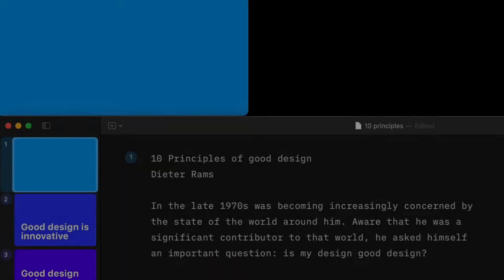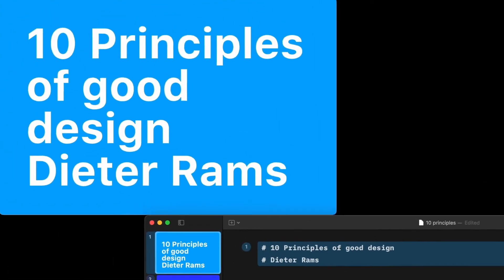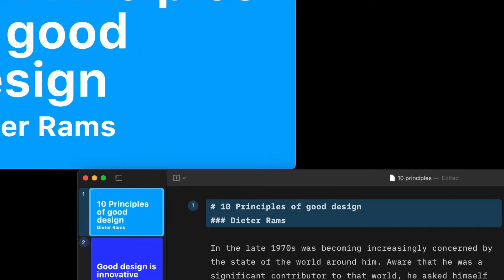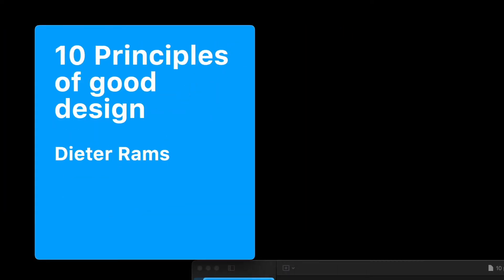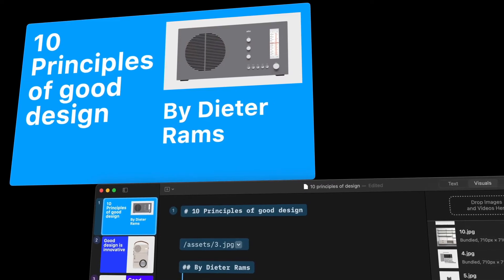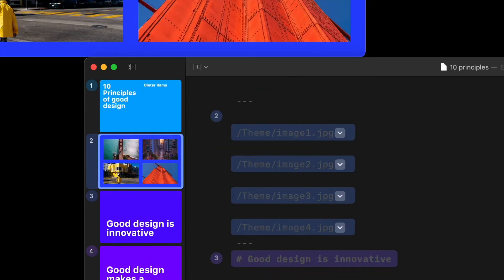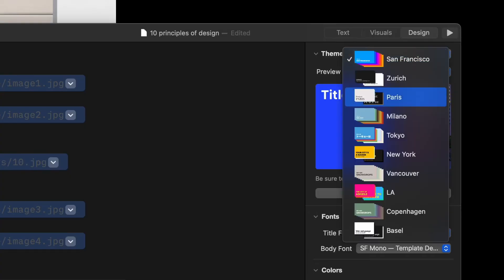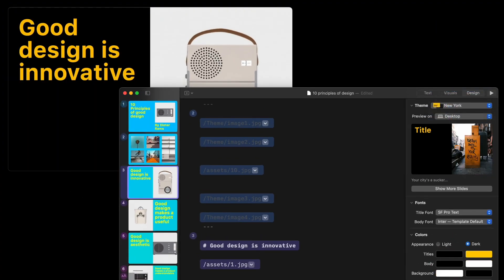iA Presenter 101 - Design your slides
iA Presenter shapes your presentation into a story they’ll remember. For Mac and iOS.

Discover how to cut your content into slides, select layouts, and choose a theme that will look great on any device.